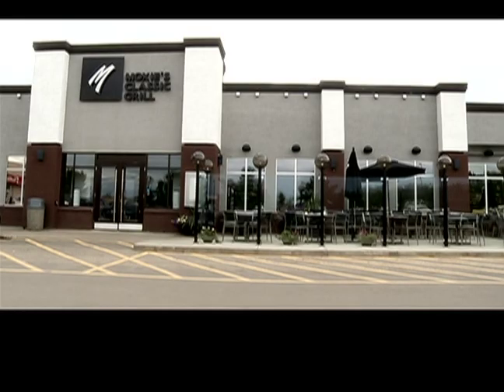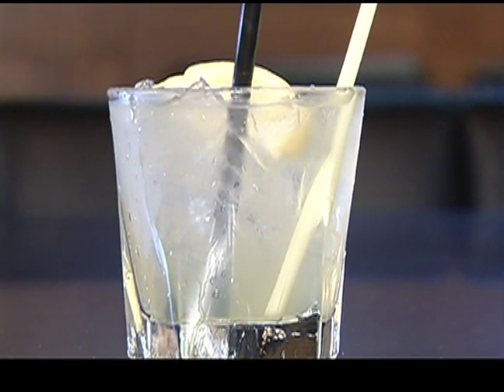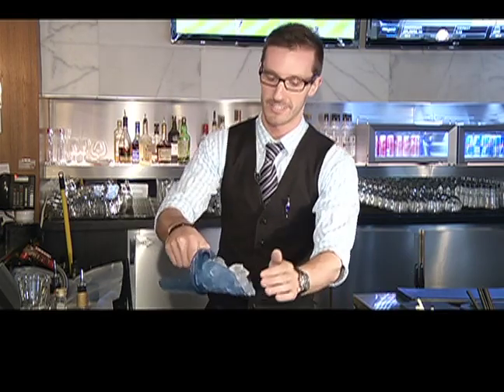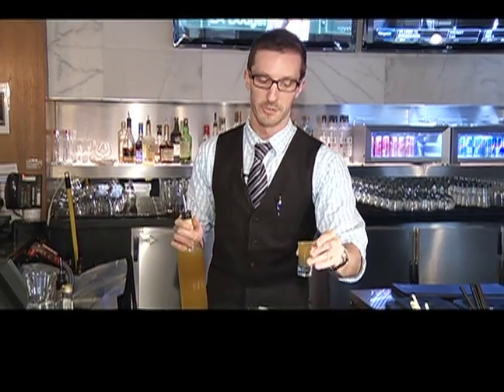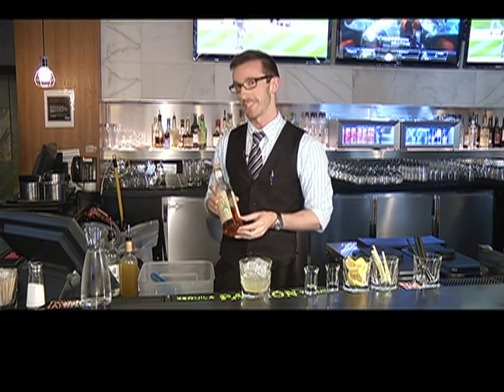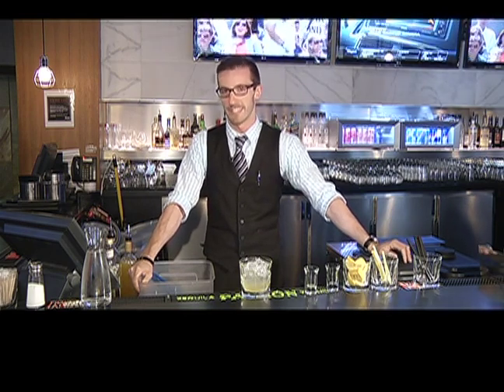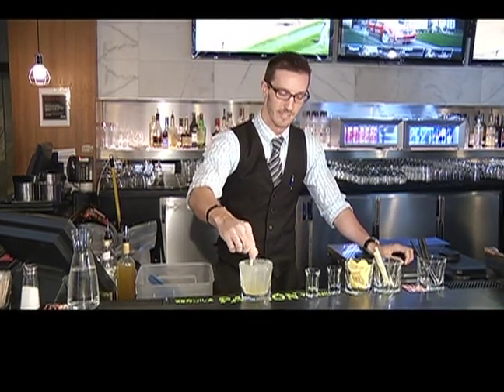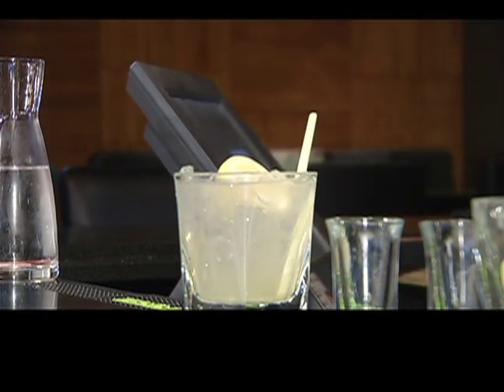Lemonade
Moxies drink of the week